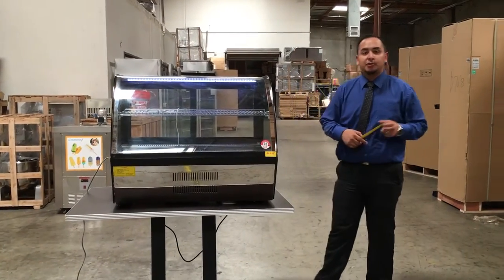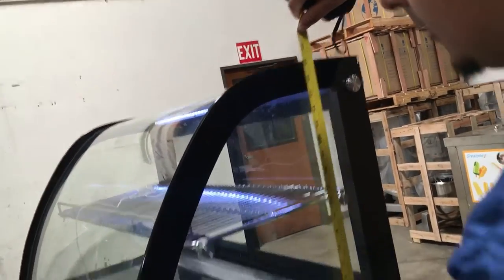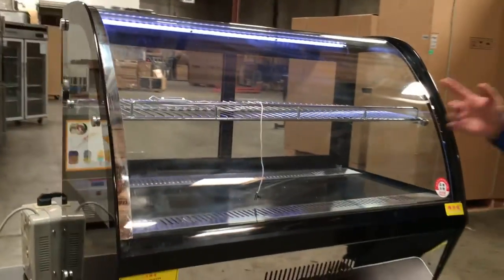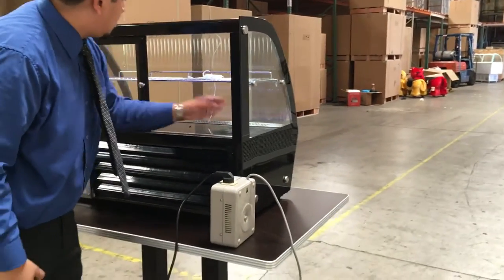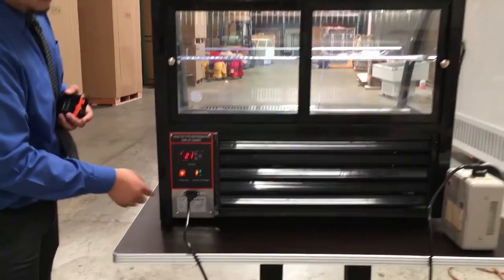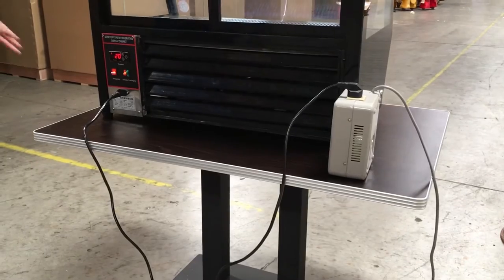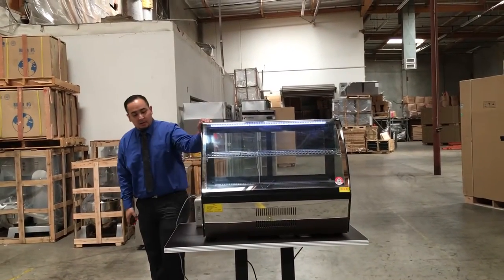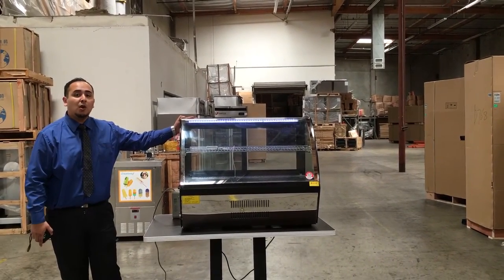36 ins SHOW BAKERY PASTRY DELI CASE REFRIGERATOR refrigerated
$980 Item #: Dc36, Size: L36 in *W27 in *H36 in, desk top

$1320 Item #: D52, Size: L52 in *W27 in *H48 in,
$1350 Item #: D63, Size: L63 in *W27 in *H48 in,
On sale $980, Item D79, Size: L79 in *W27 in *H48 in, Orange color
All stainless steel, 4 fan inside, circulating cold
$2500 Item #: wb71, Size: L71 in *W26 in *H48 in
$2300 Item #: wb60, Size: L60 in *W26 in *H48 in
$2100 Item #: wb48, Size: L48 in *W26 in *H48 in
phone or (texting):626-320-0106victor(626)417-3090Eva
Add $200 we can deliver anywhere.

search: stainless steel, glass door, restaurant equipment, commercial equipment, refrigerators, freezers, beverage coolers, merchandisers, salad prep table, under counter salad prep tables, sandwich prep tables, pizza tables, pizza ovens, 1 door freezer, 1 door refrigerator, 1 door under counter refrigerator, 2 door refrigerator, 2 door freezer, 3 door freezer, 3 door refrigerator, under counter freezer, under counter refrigerator, hinge merchandiser, slider merchandiser, back bar refrigeration, bottle cooler, Thunderbird, Bakers Pride, Atosa, True, Metalfrio, Hobart, Migali, Maxx Cold, ice machine, ice machines, restaurant freezer, restaurant refrigerator, restaurant, restaurant under counter prep table, sandwich prep table, upright refrigerator, upright reach-in refrigerator refrigerated